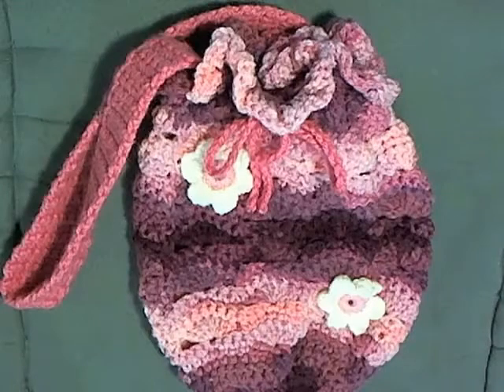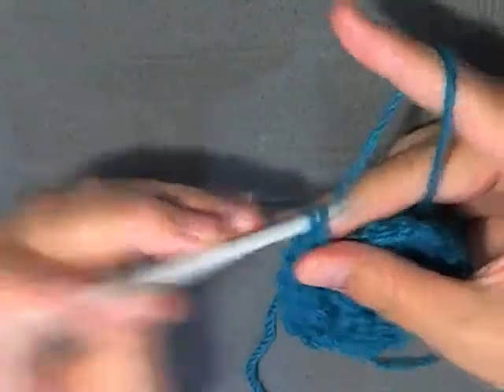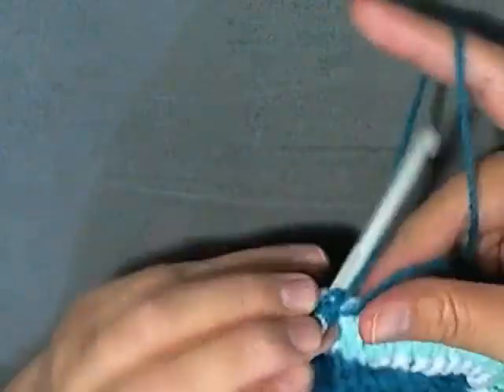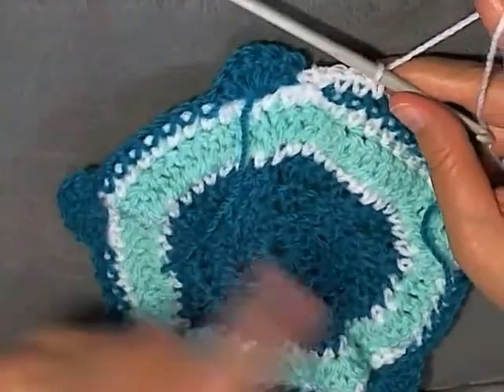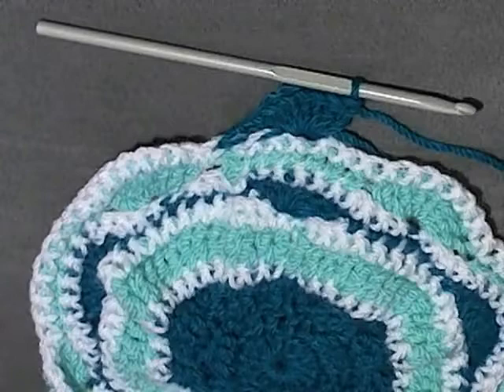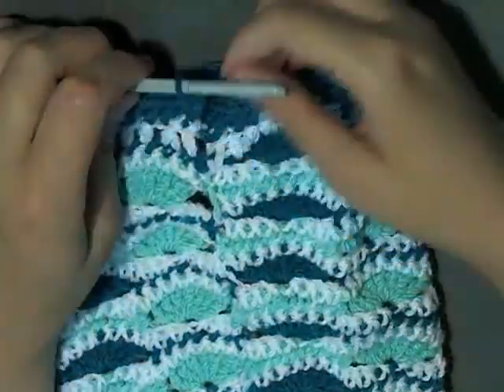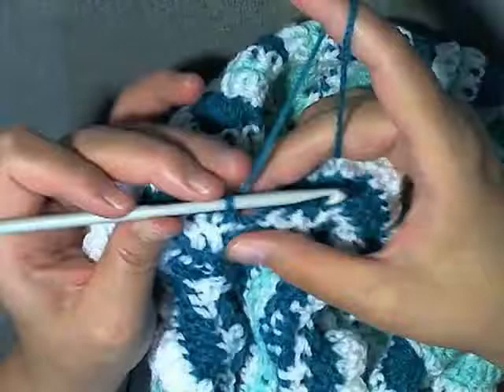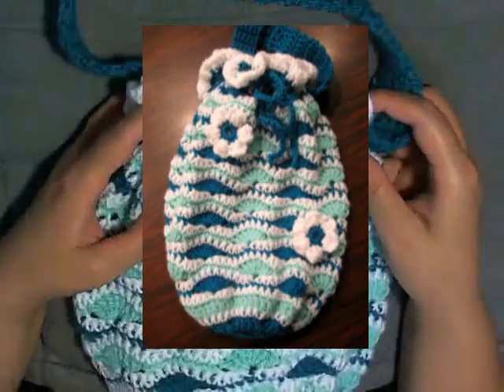Small Crochet Tote Bag tutorial - Wavy Stitch Drawstring Bag - Left Handed Crochet Tutorial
This Small Crochet Tote Bag uses the Wavy Stitch. This Crochet Stitch is easy and fun to make! Especially if you enjoy using color in your crochet to make your projects really stitck out.

A draw bag is a small tote bag, great for being used as a lunch box or small bag for daycare for your small child. Makes a great gift too.

0:00 Introduction
0:33 Supplies you'll need
2:23 Make your ring
2:40 Round 1
3:03 end of round 1
3:10 Round 2
5:18 end of round 2
5:45 Round 3
6:22 end of round 3
6:37 Round 4
6:57 Changing colors
8:44 end of round 4
8:51 Round 5
10:06 Round 6 - Repeat another row of Single crochets
10:24 Round 7
14:32 end of round 7
15:13 Round 8 - Repeat another row of Single crochets
16:14 end of round 8
16:39 Round 9
18:25 end of round 9
18:45 Round 10 - Repeat another row of Single crochets
19:07 Round 11
21:10 Round 12 - Repeat another row of Single crochets
21:15 Repeat rounds 6 – 11 three more times
22:49 Repeat until you have 31 rows total
23:07 Round 32
24:30 end of Round 32
25:17 Rounds 33 & 34
26:17 end of Round 34
26:44 Round 35
27:53 end of round 35
28:45 Making the Tie
29:19 Inserting your Tie
30:22 Hiding your Tie tails
31:03 Making your straps
32:31 Row 2 of strap
32:57 repeat row 2
33:14 attaching your strap
35:31 Let's keep in touch!

Social Links